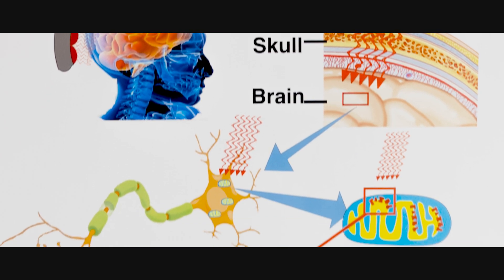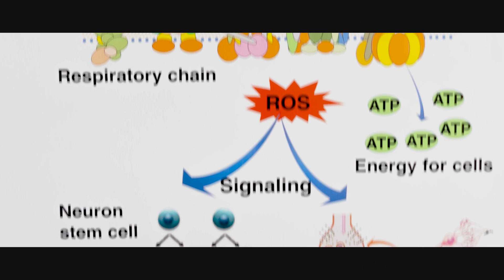Building NovoTHOR: Cool LEDs and product lifetime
NovoTHOR is manufactured from the ground up to be used used all day, every day and stay within its treatment parameters. It has no warm up time, no required down time and short treatment times — so it can keep up with your busiest hours, whenever they are.